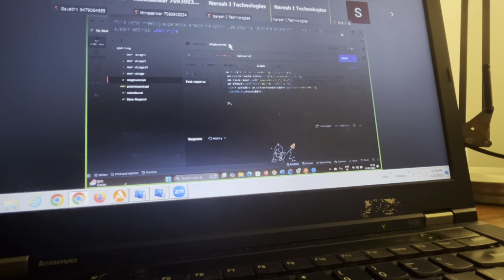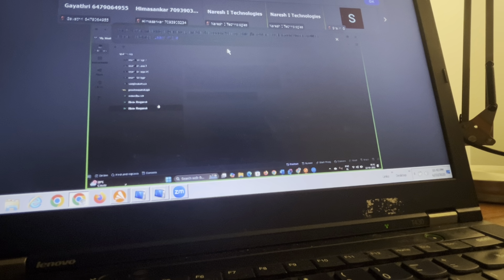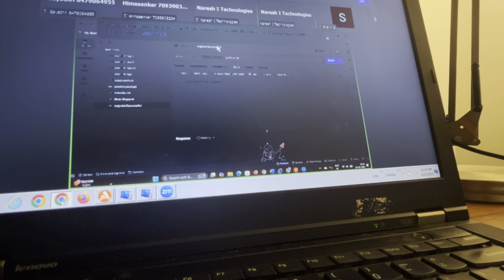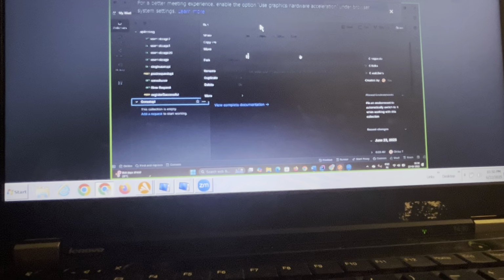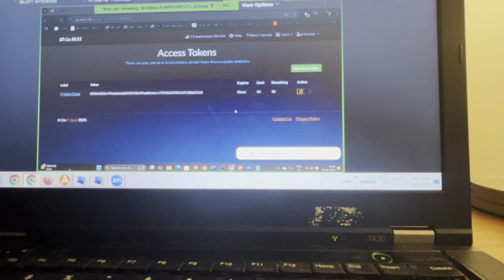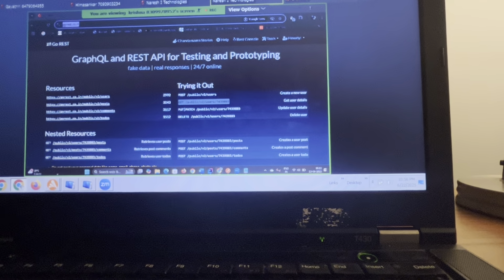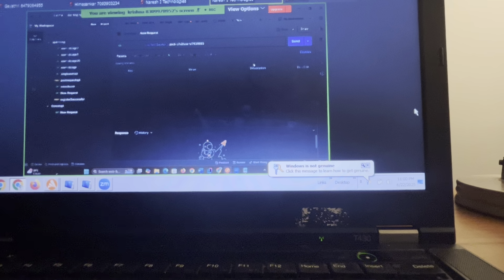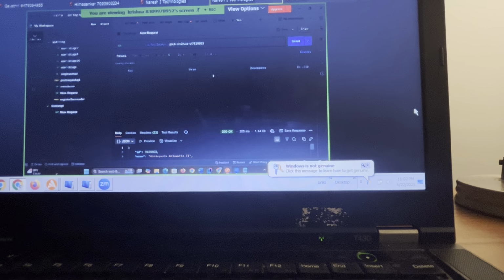June 22, 2025